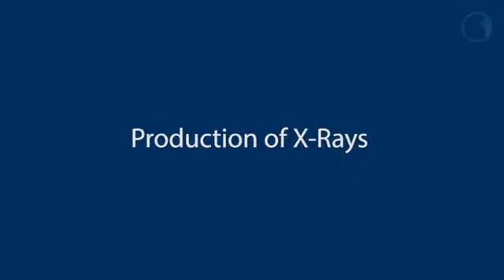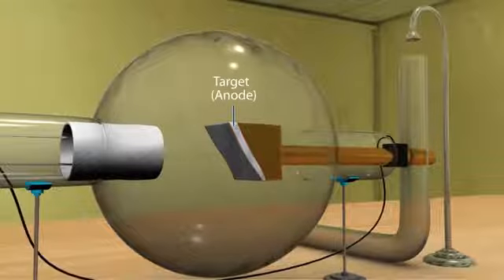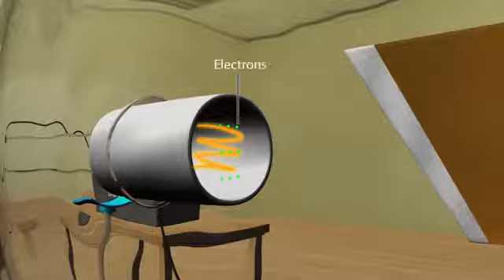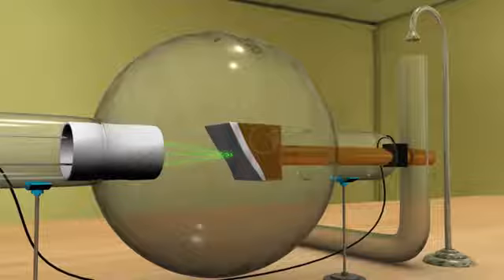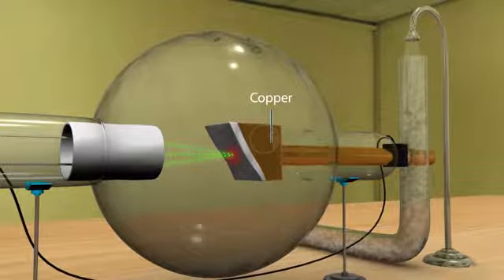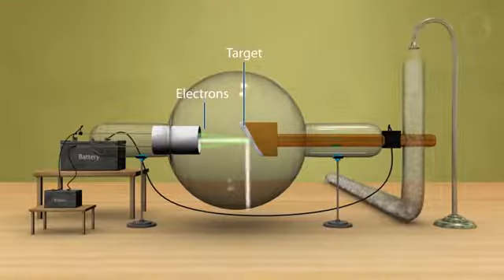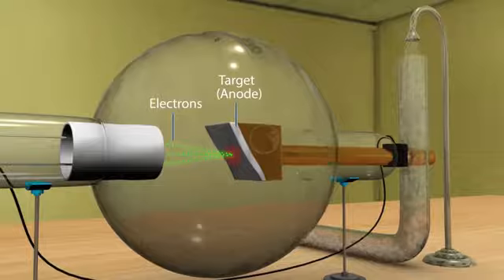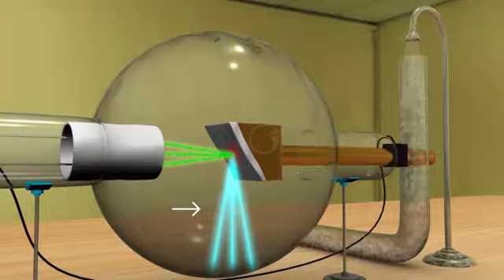Production of X Rays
Chapter 5. Atomic spectrum, X rays, Xray production, moseley law